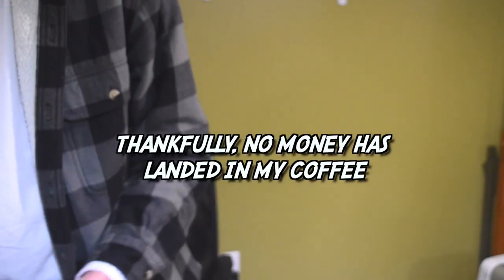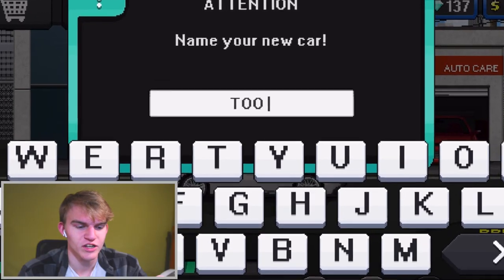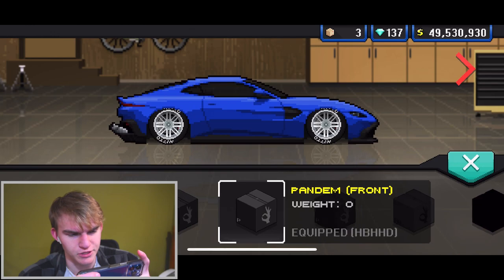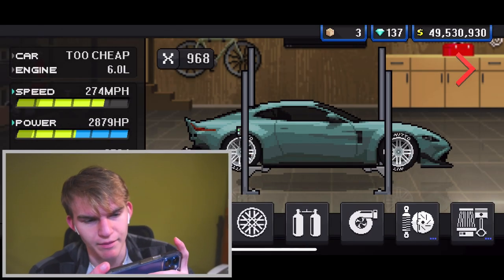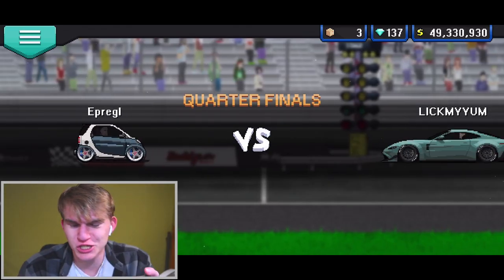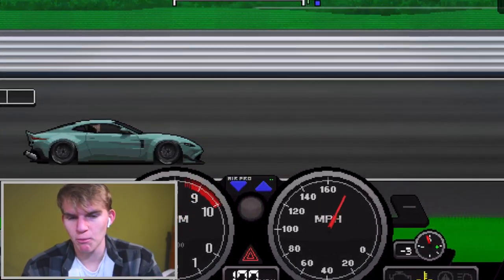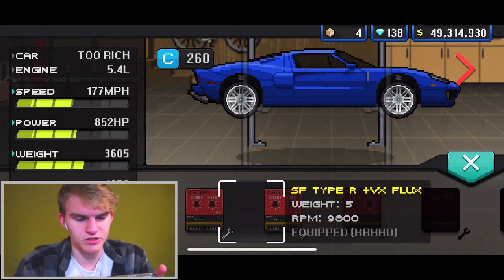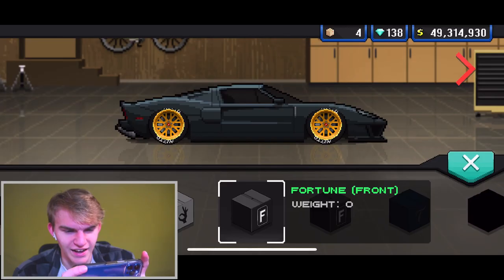SPENDING $50,000,000+ ON THE MOST EXPENSIVE CARS IN PIXEL CAR RACER (FORD GT VS ASTON MARTIN)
FORD GT AND ASTON MARTIN VANTAGE UPGRADED TO A CRAZY SPEED. 1/4 MILE TIME OF 6.3 seconds MILLIONAIRE CARS. Best parts for the FORD GT AND ASTON MARTIN!

Funny moments, Fails, stunts, wins and epic moments also Let me know what games you want to see in the comments below!

Go check out some of my other videos on my channel

thedailydriver28/